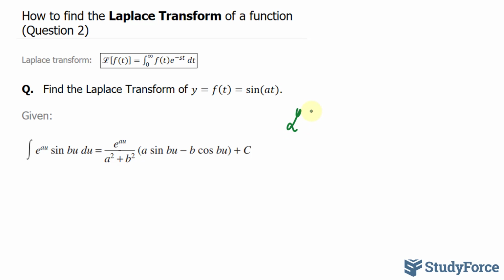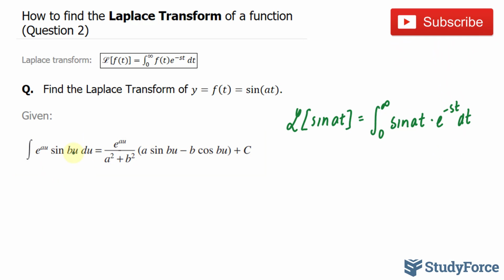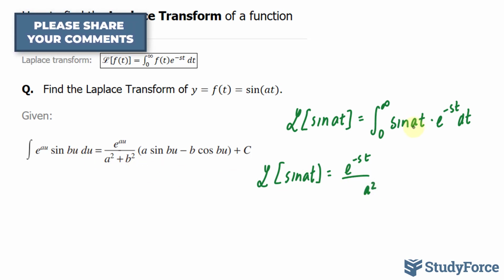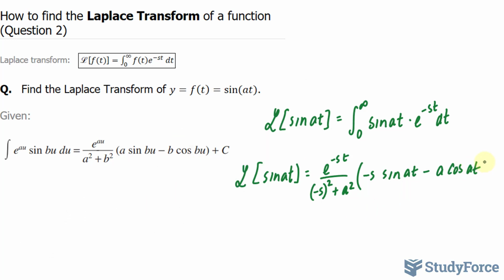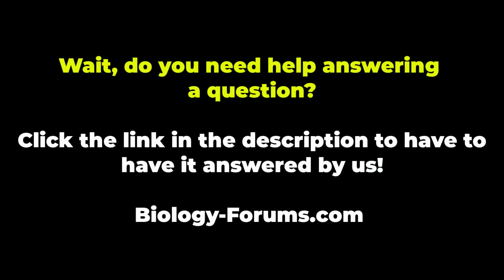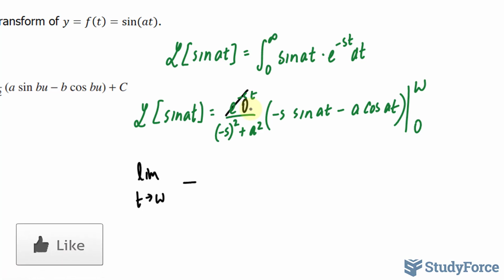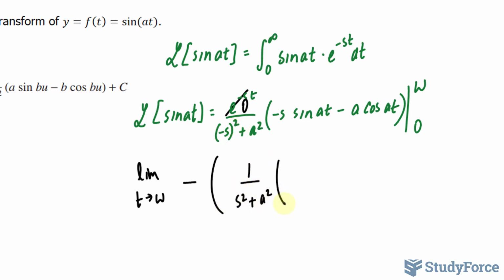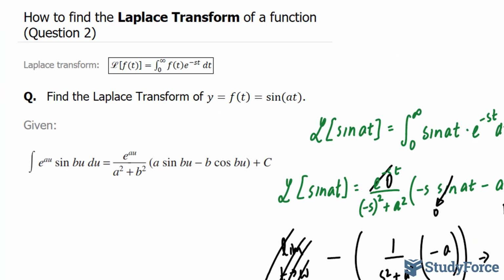📚 How to find the Laplace Transform of a function (Question 2)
Laplace transform:   (L[f(t)]=∫_0^∞▒〖f(t) e^(−st)  dt〗)

Q.   Find the Laplace Transform of y=f(t)=sin⁡〖(at)〗.